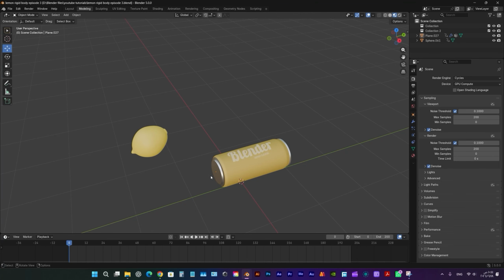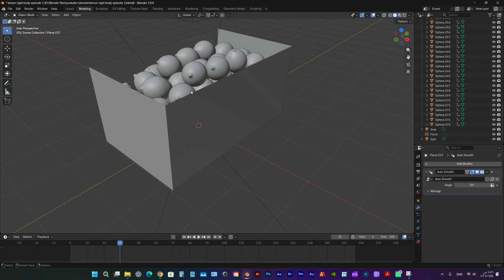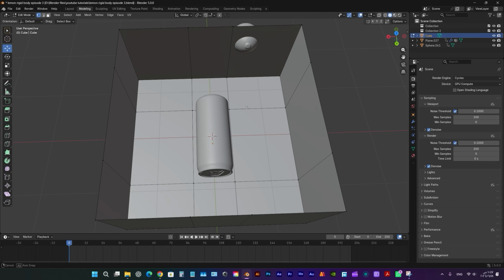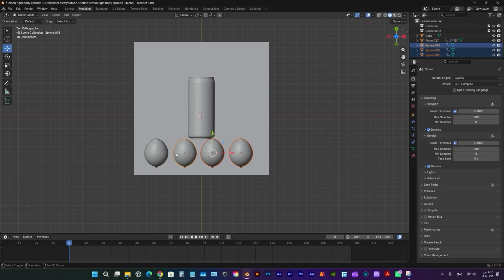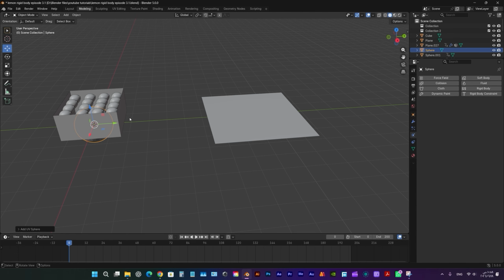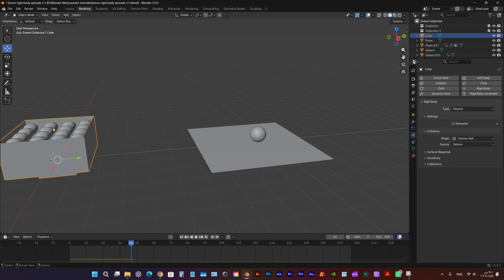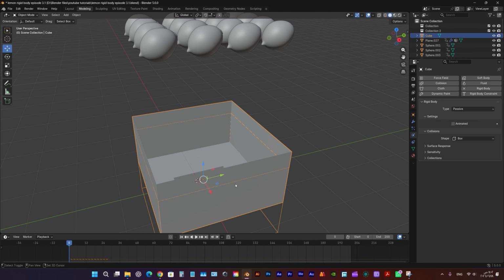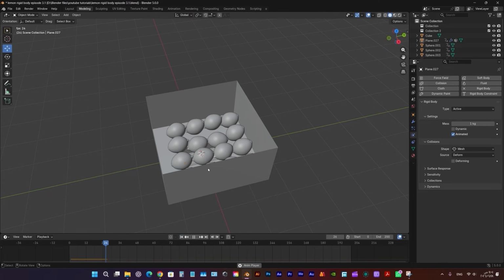Blender: Can and Lemons Tutorial (Part 3)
Welcome to the Second episode of Lemon and Can! 🍋🥫

There is the drive link (it will have all the files you need)

In this episode, our journey starts with 3D modeling! Join us as we dive into Blender to create and model a Lemon character, exploring essential tools and learning some cool things along the way. Whether you are here for the story or to learn some Blender tips, this is just the beginning!